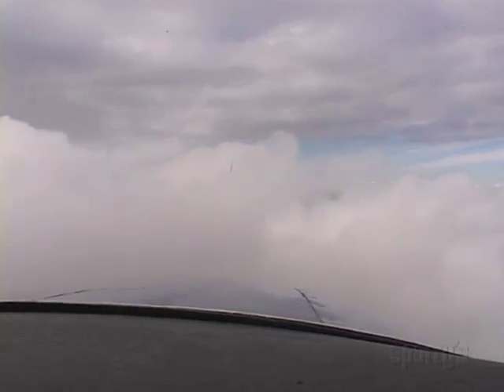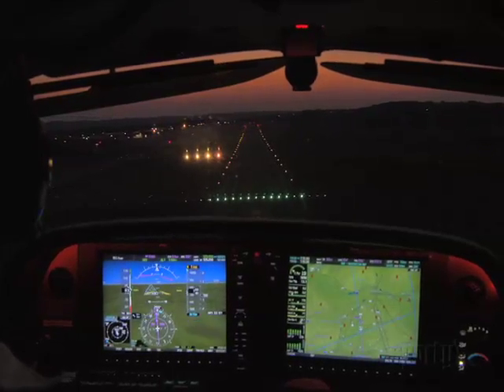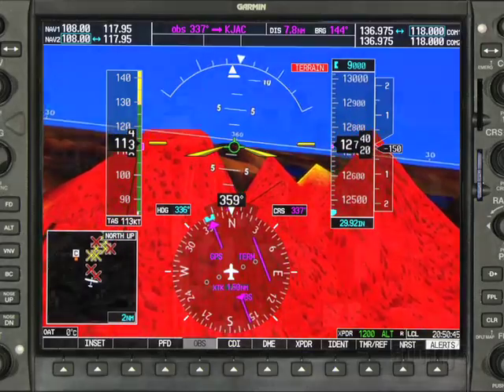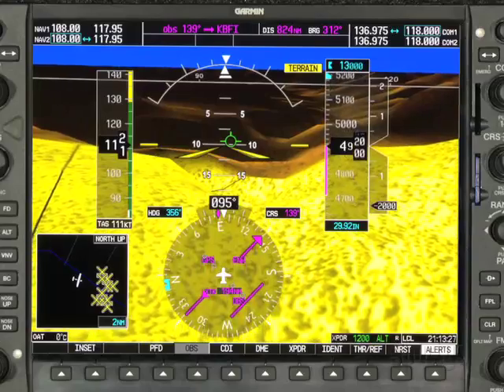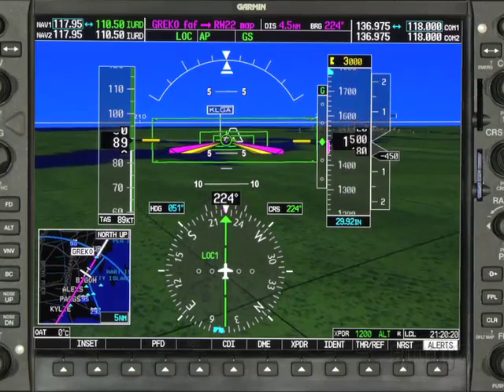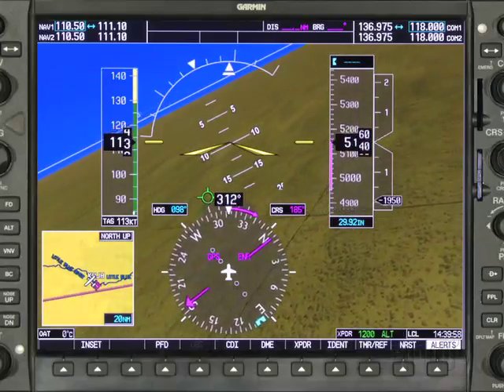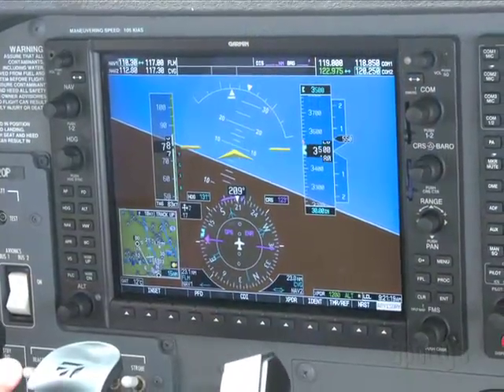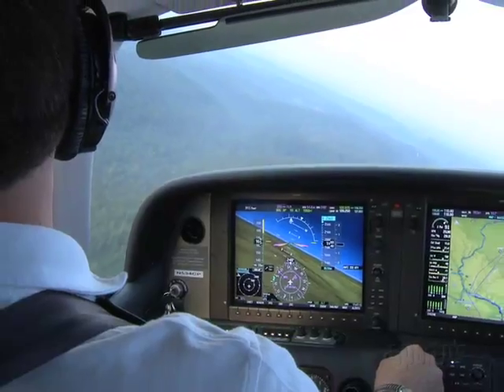Garmin Synthetic Vision Technology